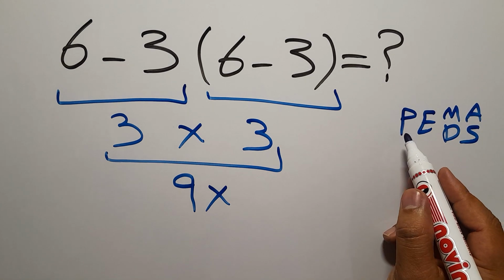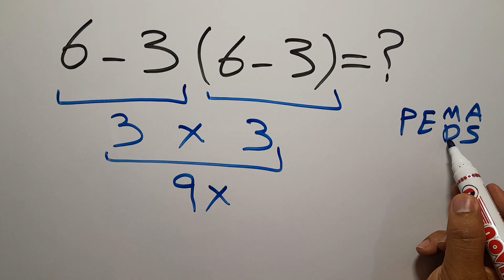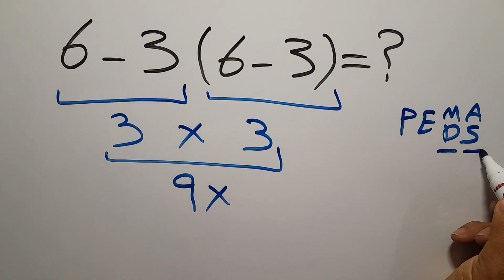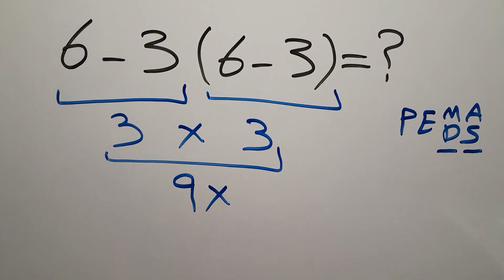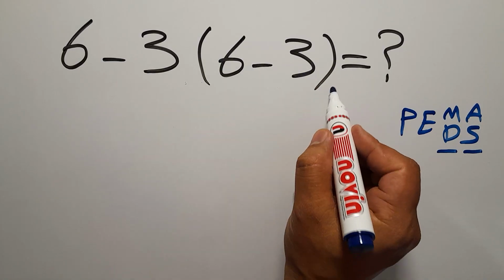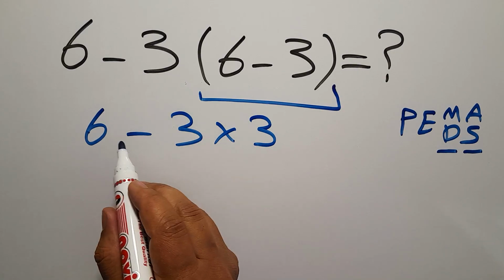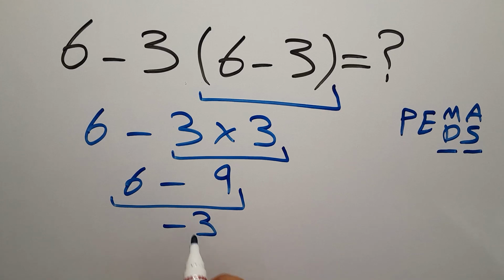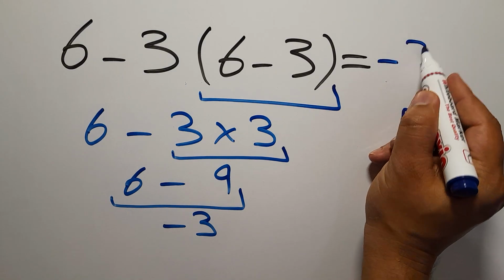Is Your Math Brain Ready for This Challenge?